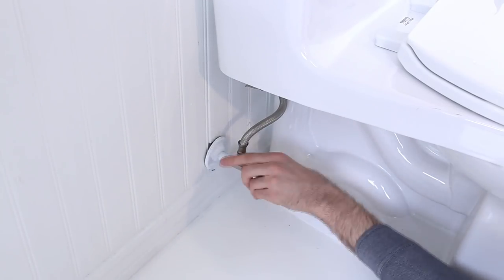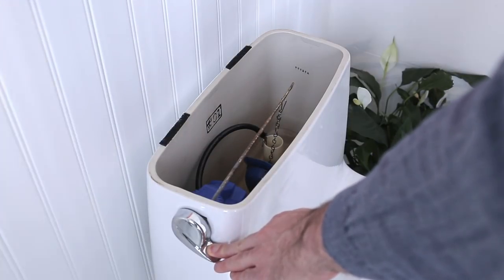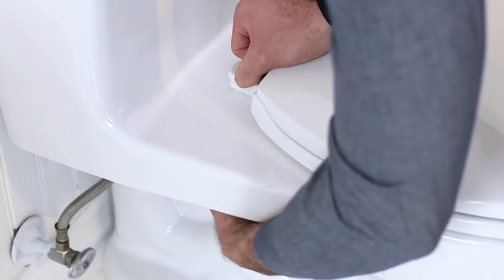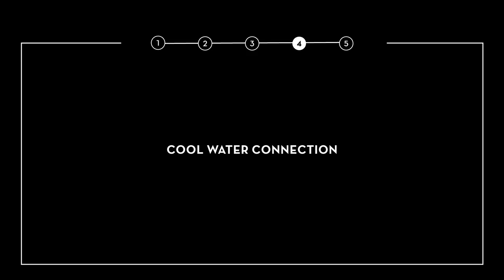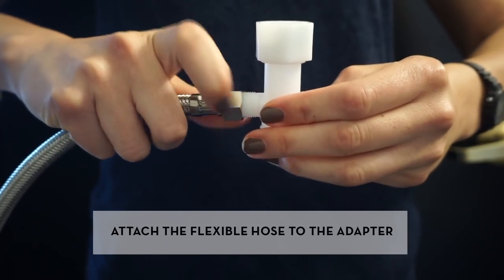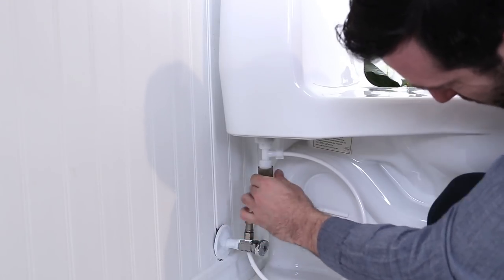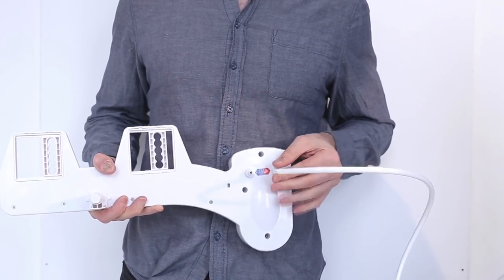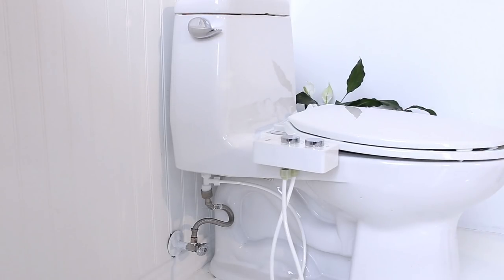Tushy Classic (Cool) Installation Video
Woah, look at this very entertaining installation video for a Tushy cool water bidet attachment!

Category